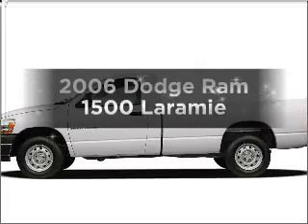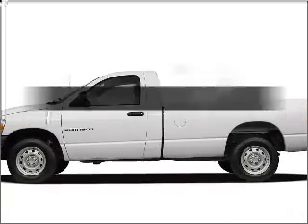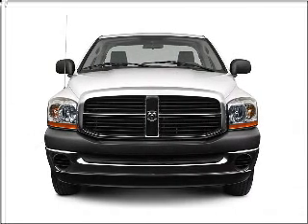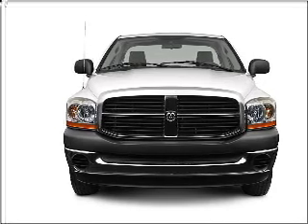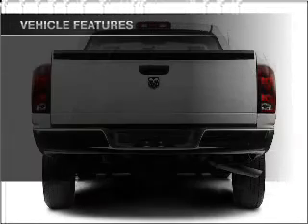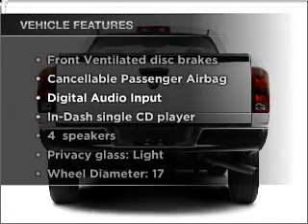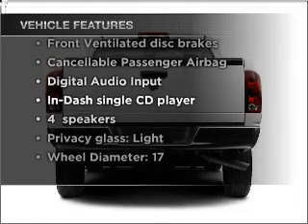2006 Dodge Ram 1500 - Little Rock AR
Year: 2006
Make: Dodge
Model: Ram 1500
Trim: Laramie
Engine: 4.7 liter 8 cylinder 16 valve
Transmission: Automatic
Color: Silver
Mileage: 39136
Address:
10825 Colonial Glenn Road